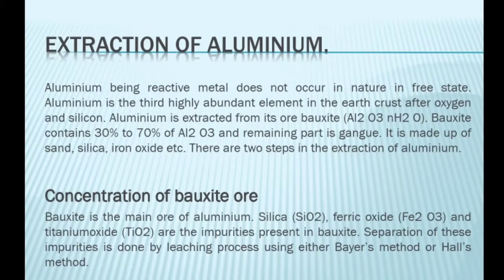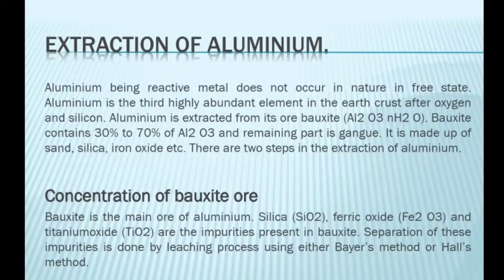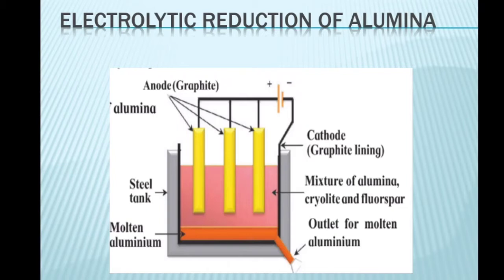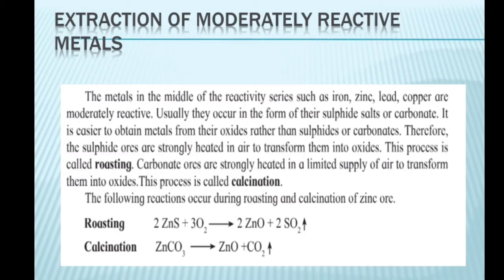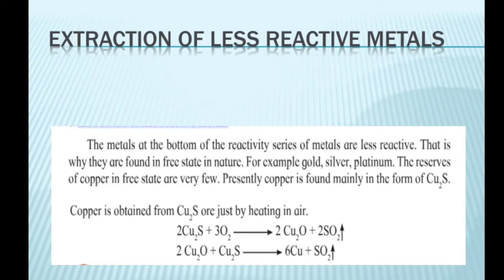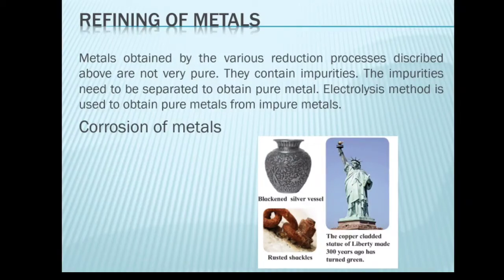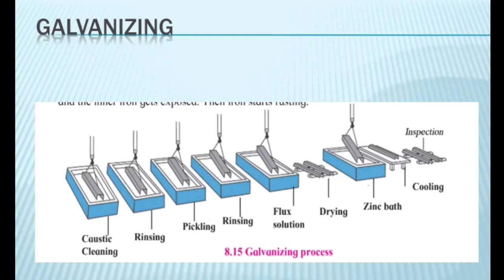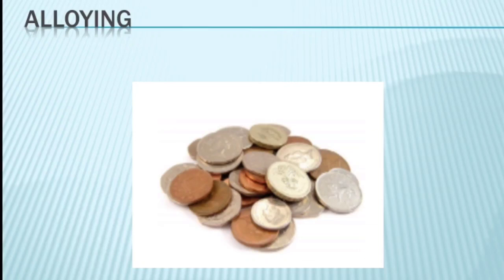Std X Science I Chapter 8 Metallurgy Part 3